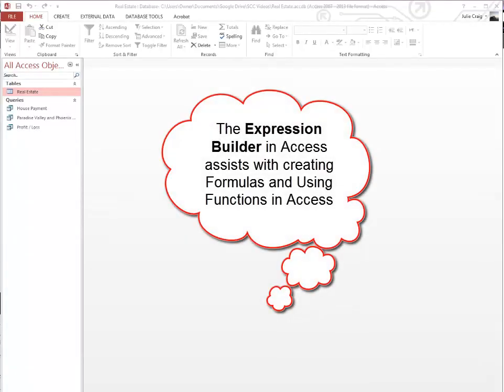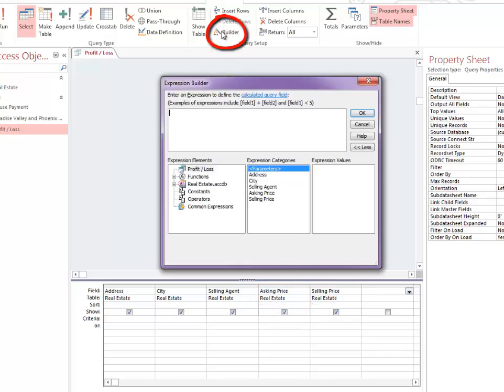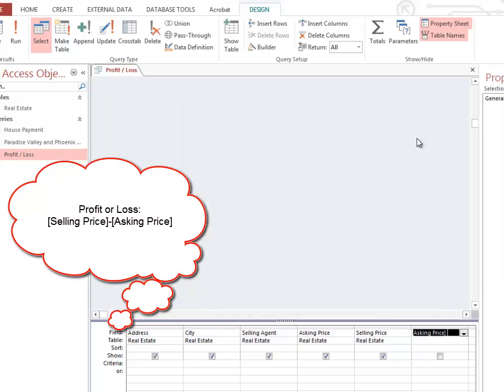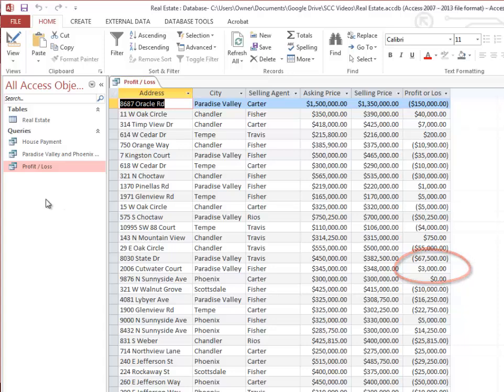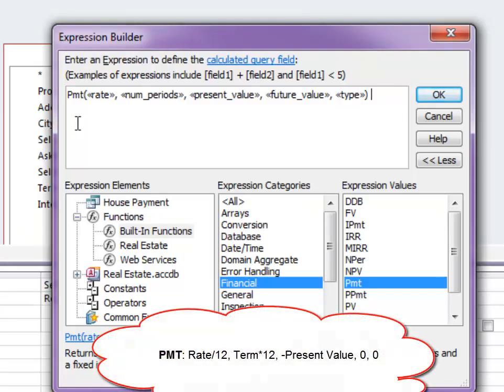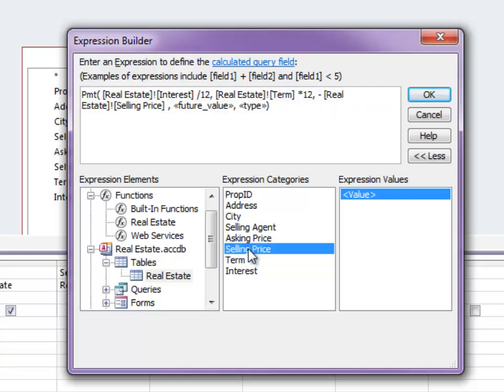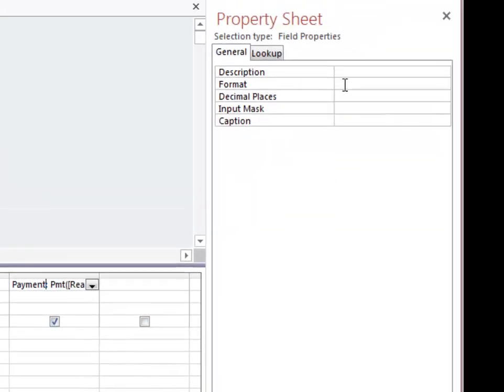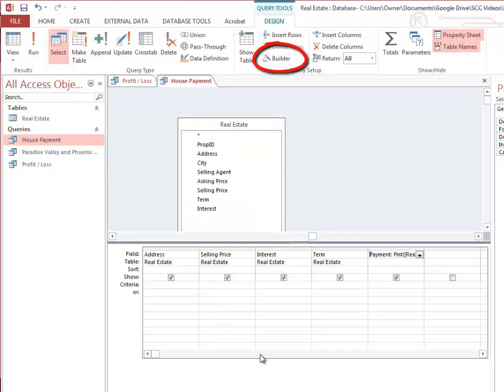Access: Using Expression Builder